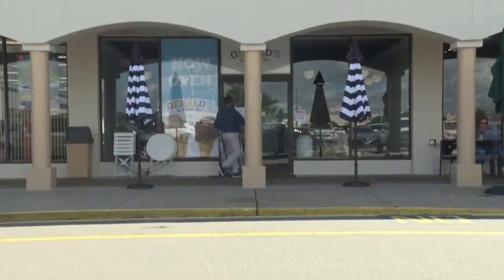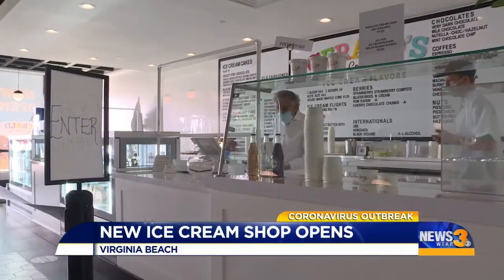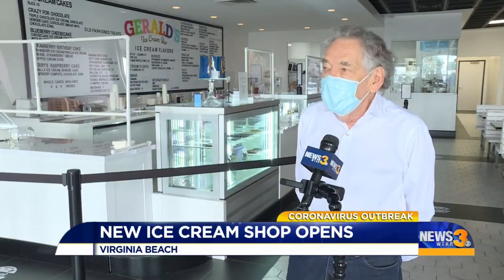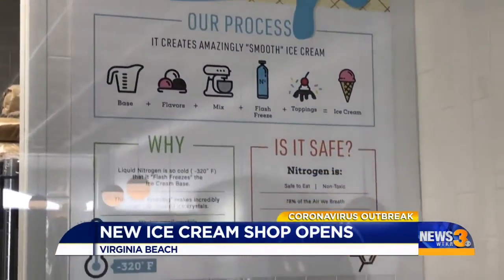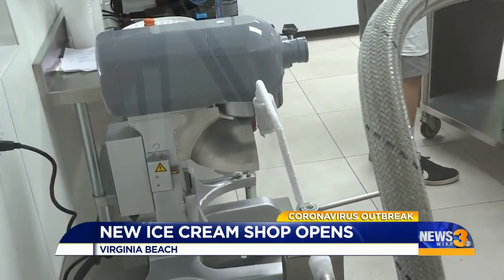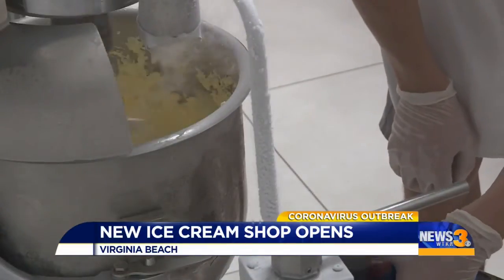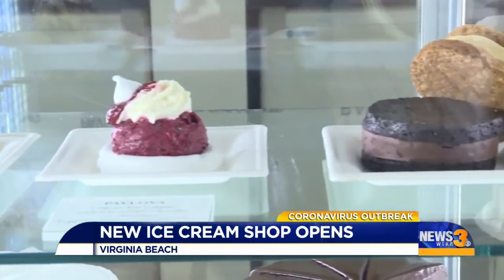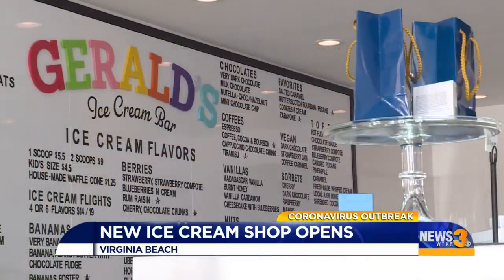Local ice cream shop, with a touch of coolness, opens as pandemic continues and summer begins